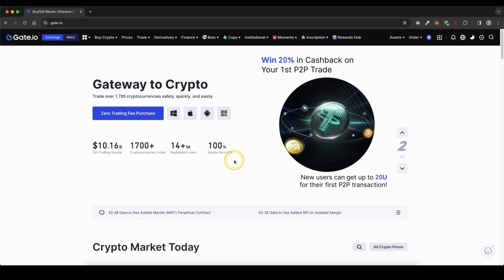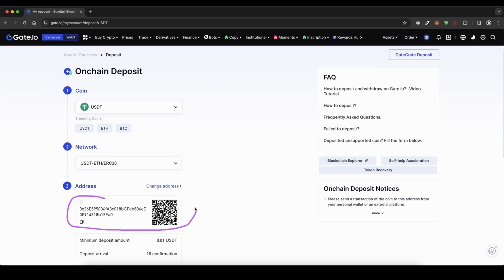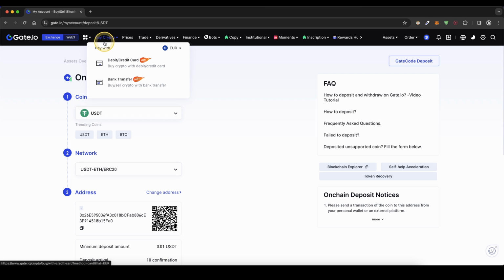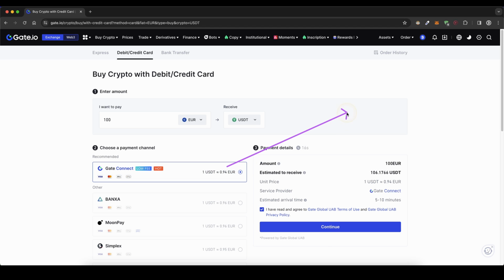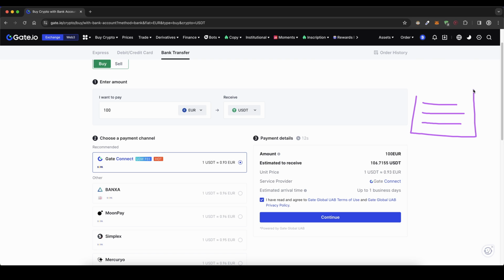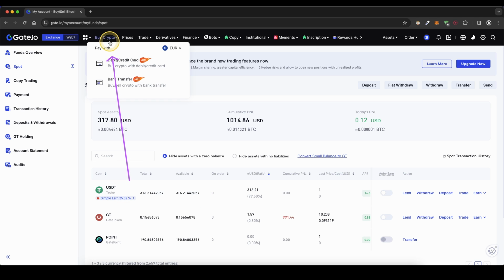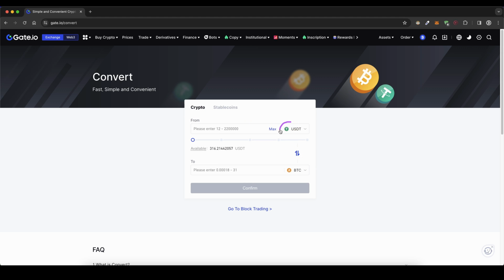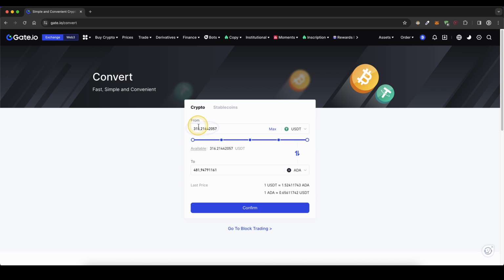How to buy Crypto on Gate.io ✅ Step by Step Gate.io Tutorial 2025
⏱️Timestamps⏱️
00:00 Create account (Up to $100 Bonus)
00:22 How to deposit Money
01:15 How to buy Crypto
03:20 Claim up to $100 Bonus